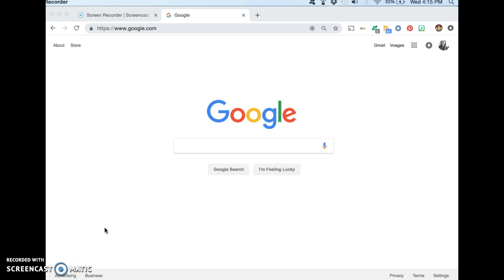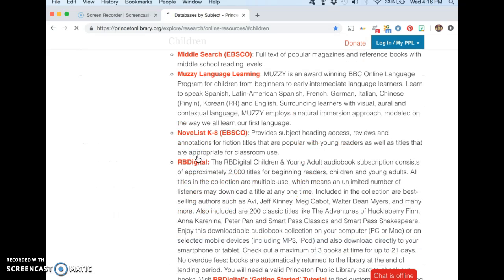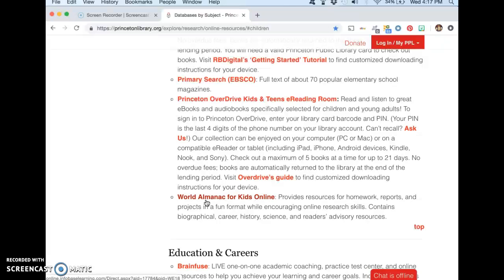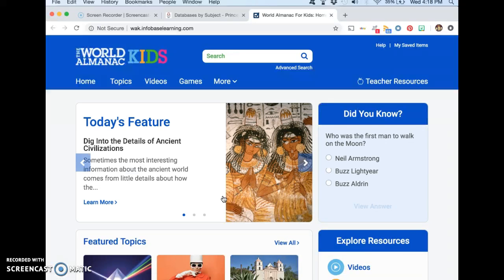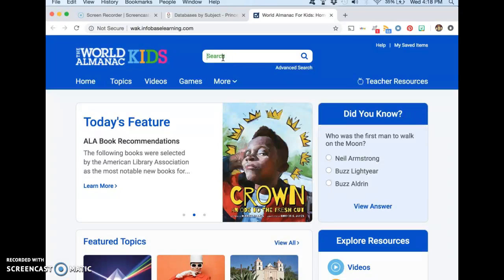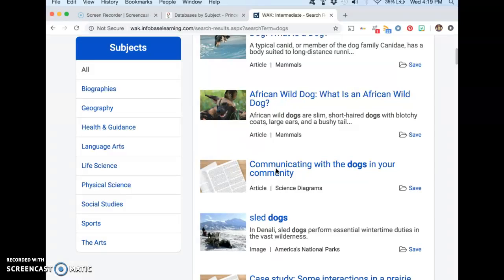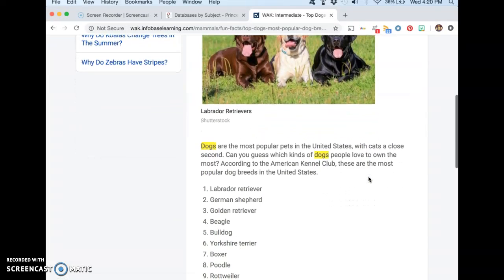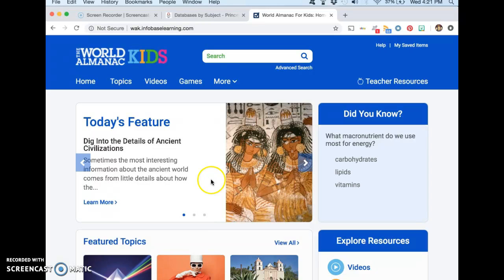Public Library Databases